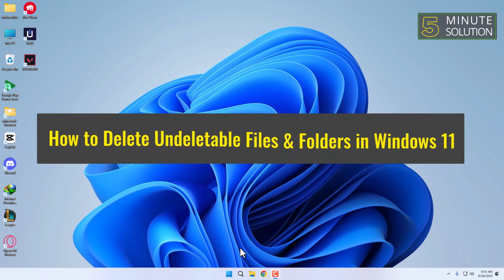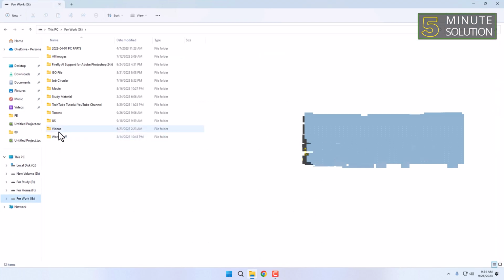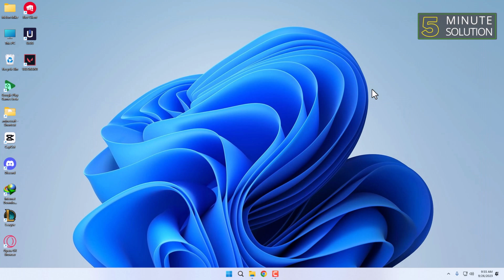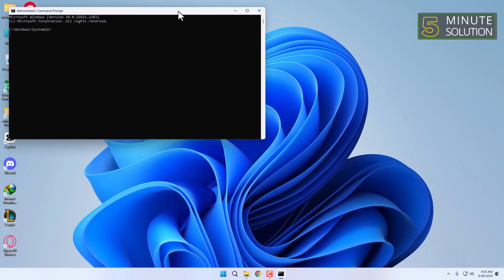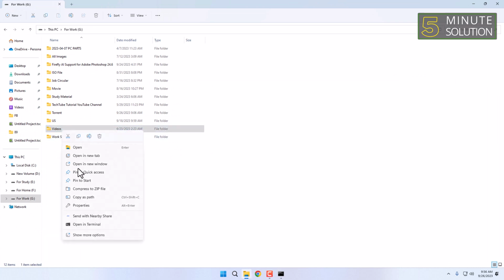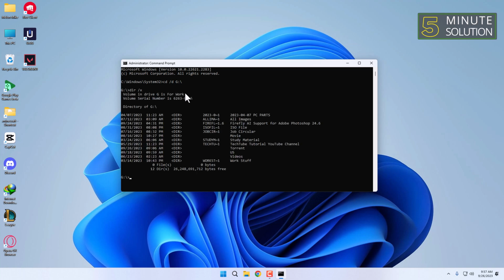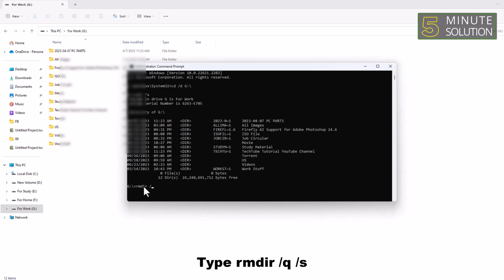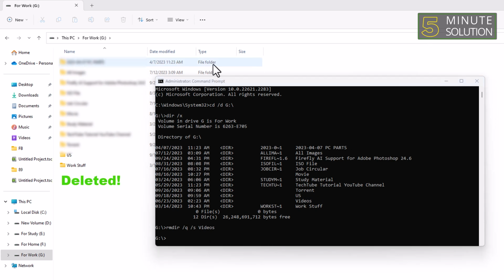How to Delete Undeletable Files & Folders in Windows 11 - Full Guide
Sometimes in Windows 11, a file won't delete the way you expect it to. Here's how to delete undeletable files in Windows 11.